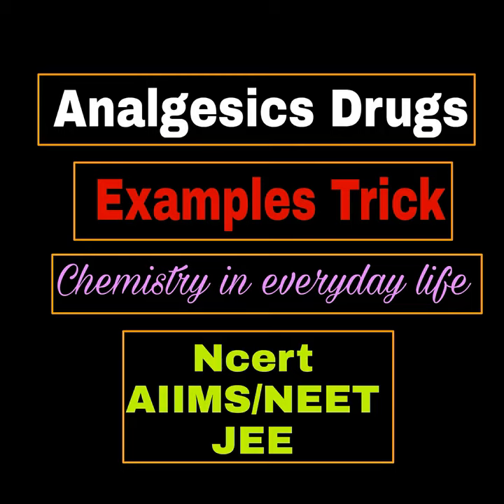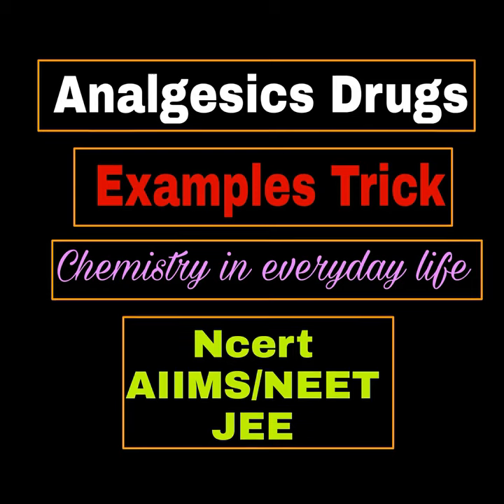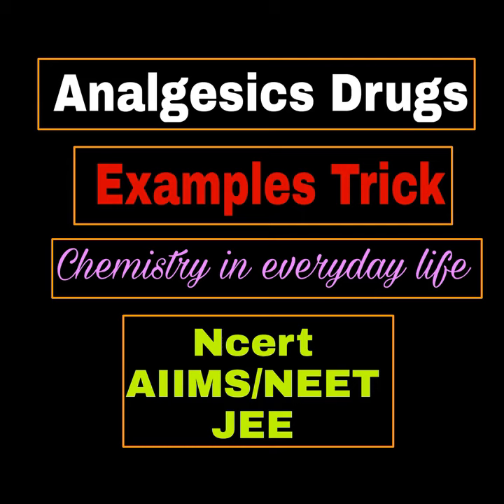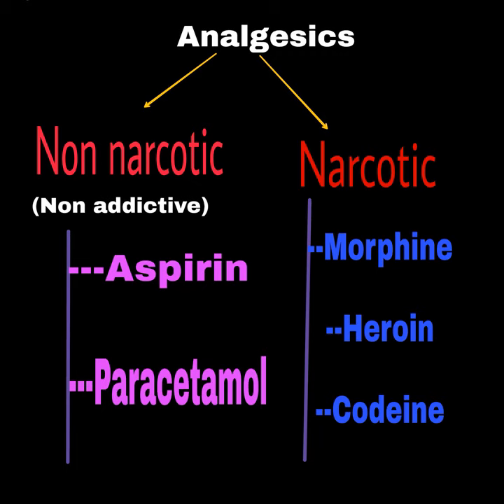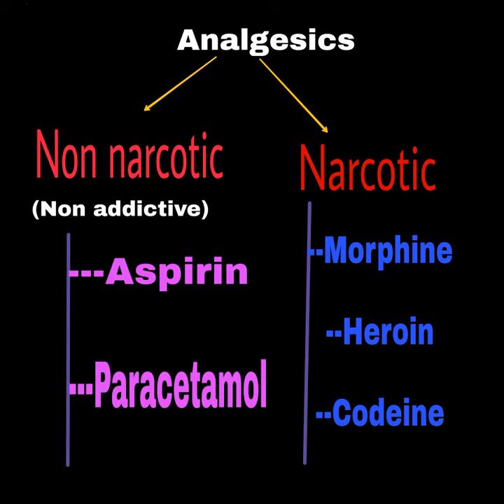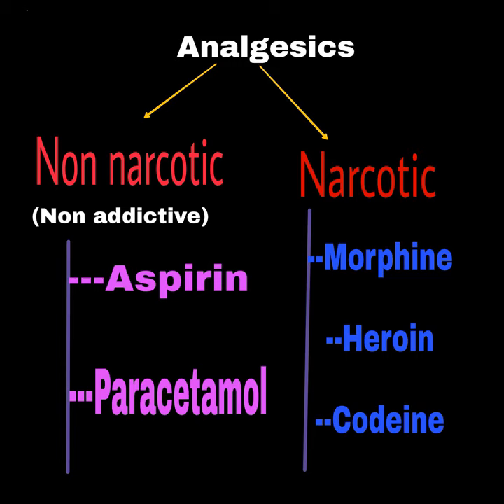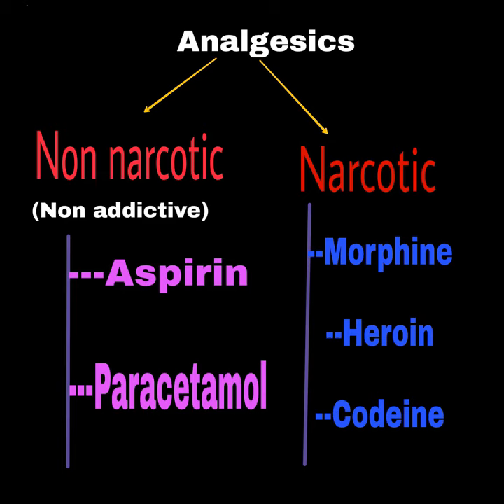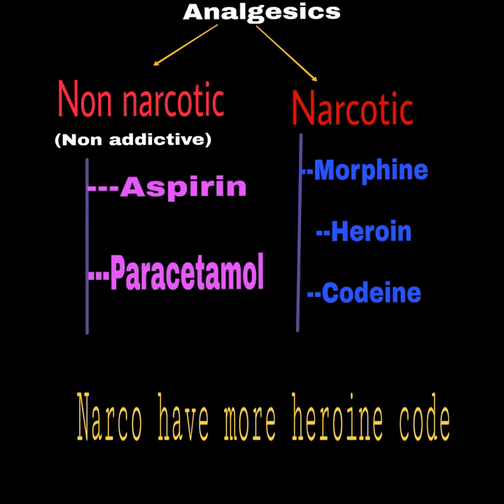Analgesics drugs trick|| Tricks to learn examples of analgesics drug from ncert|| Danish mansoori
In this video i hv showed how one can learn examples of analgesics drugs in easy way
Basically analgesics drugs are divided into two parts
One is narcotic which is addictive
And other is non narcotic

Narcotic drugs are important
And these are as follows
Morphine
Heroin
Codeine

There structures given in ncert also important with respect to entrance exam